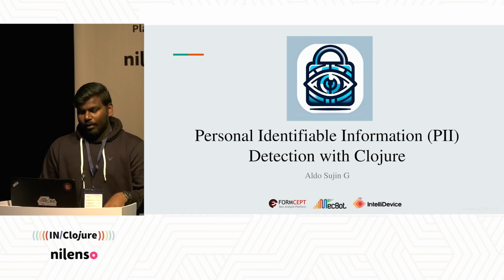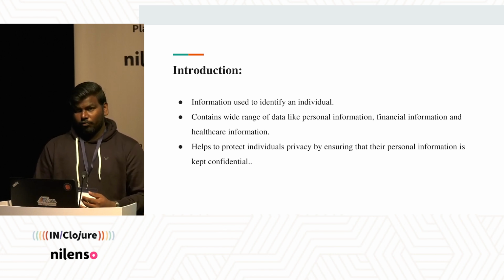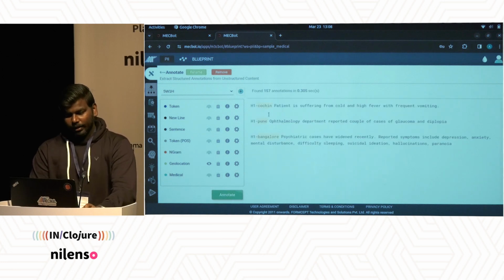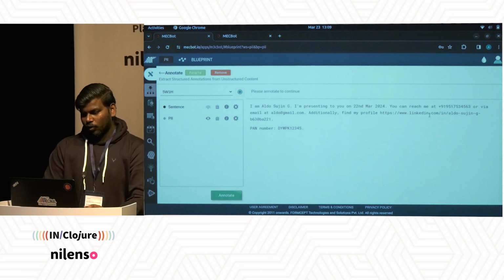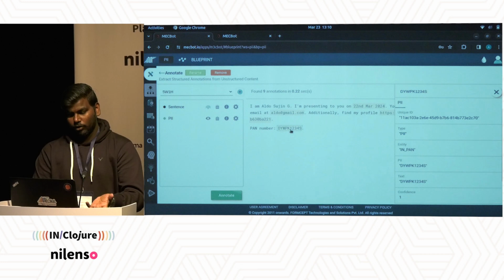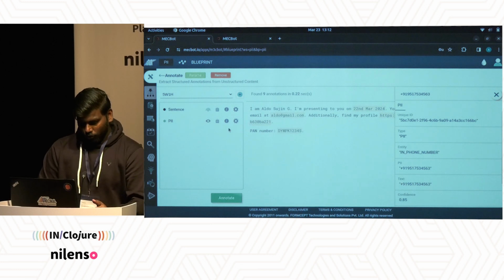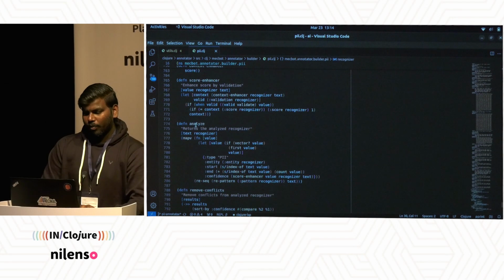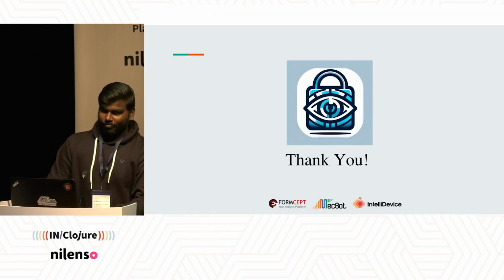Personal Identity Information (PII) Detection with Clojure | Aldo Sujin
With the digitization of anything and everything, PII detection is a recent topic of attention. This talk covers how to detect PII with Clojure, the challenges involved and how one can overcome these challenges.

About the speaker: Aldo Sujin is a Software engineer at Formcept. Using his knowledge in Clojure and regular expressions, he has implemented the PII annotation in Clojure as one of the core plug-ins for the data processing engine of FORMCEPT’s MECBot product.